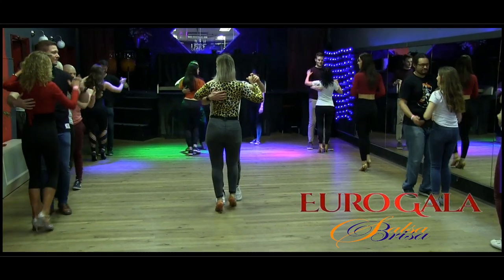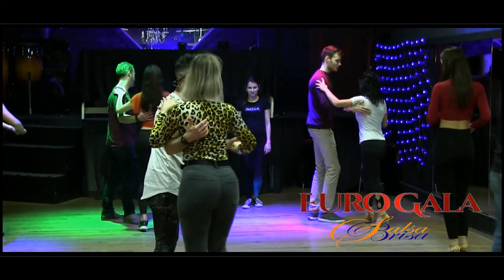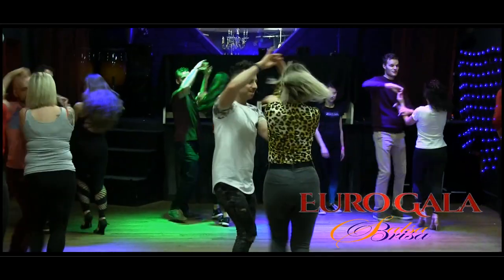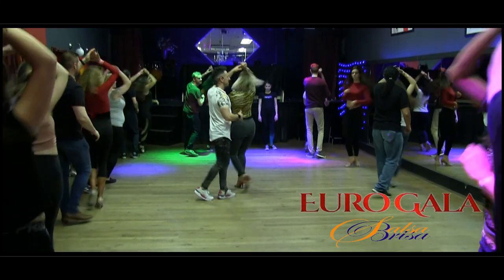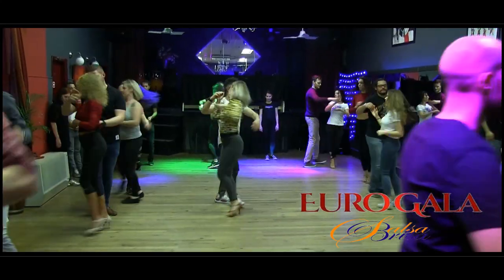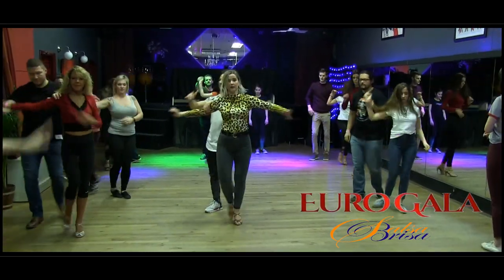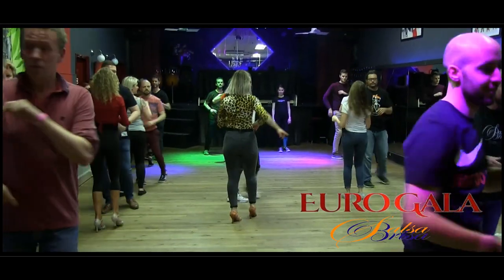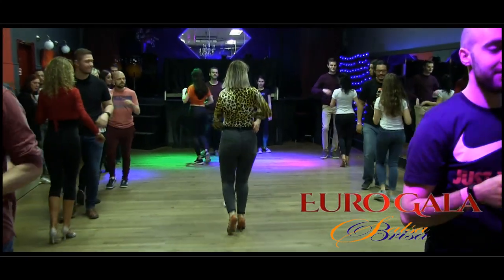Euro Gala Salsa Masterclass Bootcamp Alfonso Y Monica Salsa Brisa Latin Dance Academy